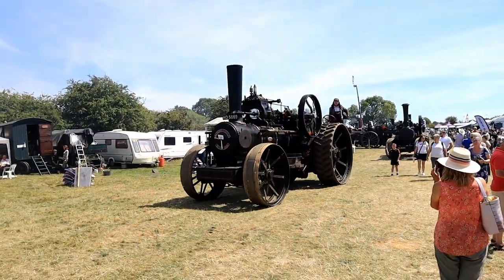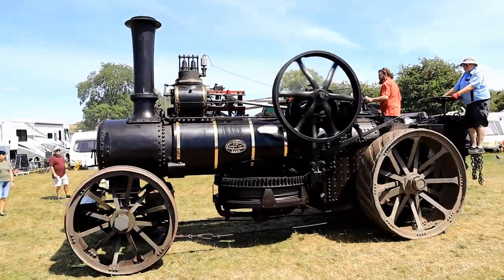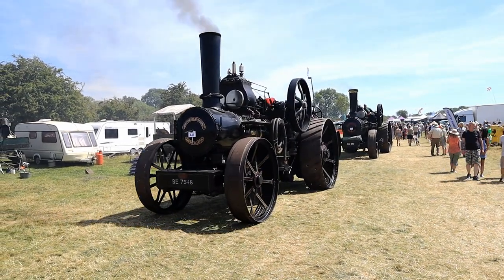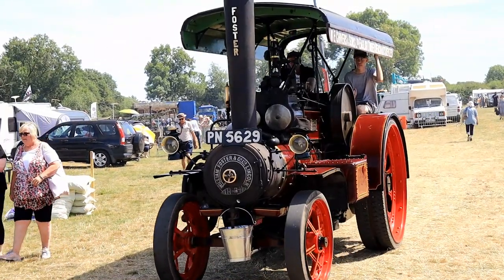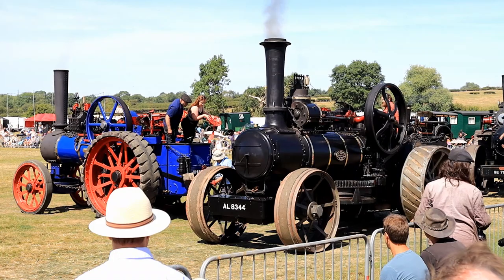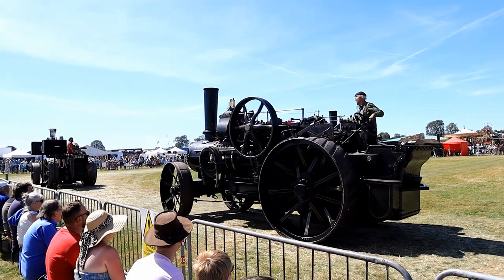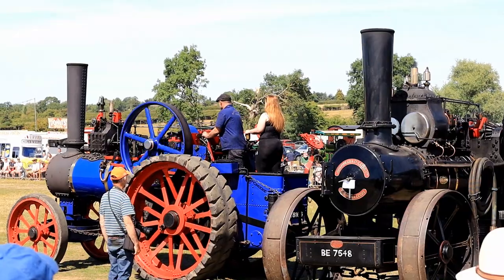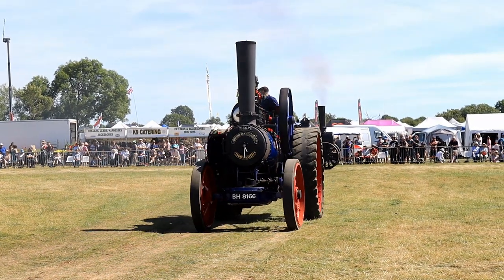Rempstone Steam & Country Fair 2022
A hot sunny day at Rempstone Steam Rally 2022 with Tractors and Steam engines on the move.